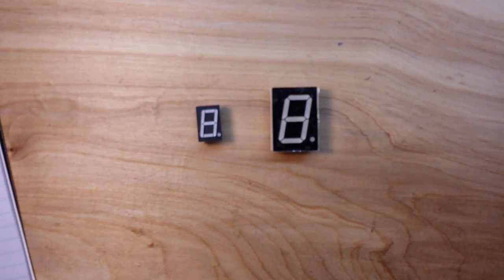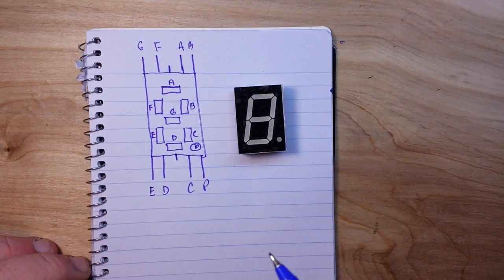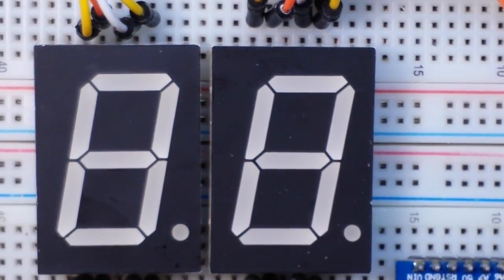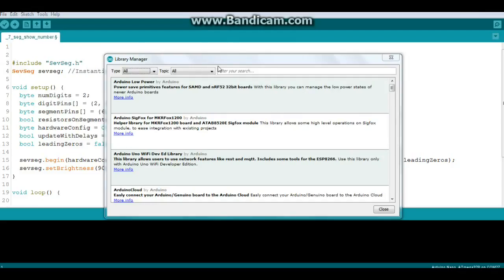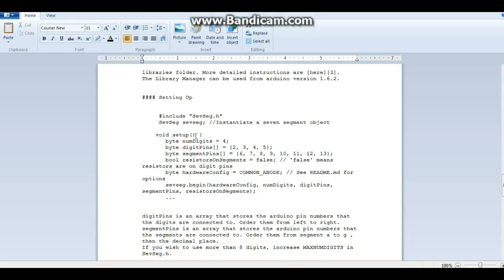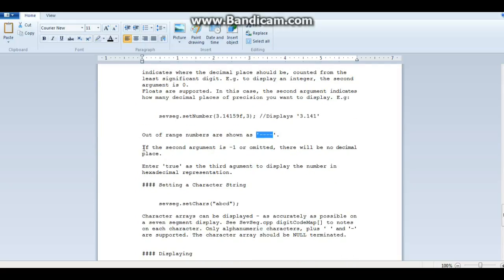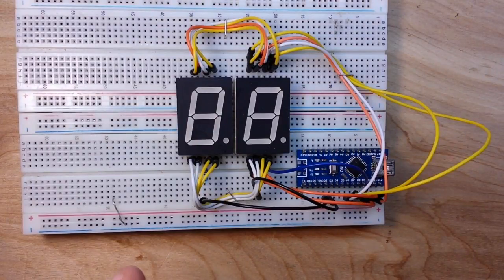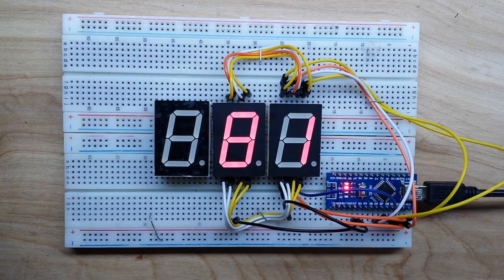Arduino Seven Segment Display Library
In this video we look at an easy way to drive seven segment displays: the SevSeg library. You can find it on GitHub